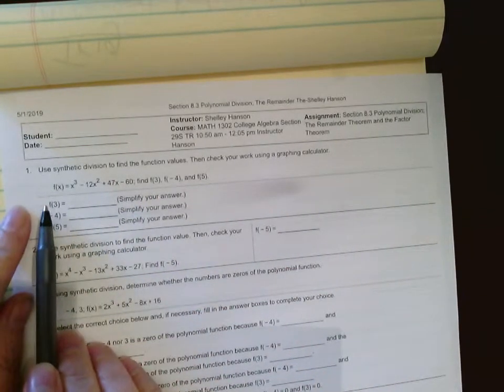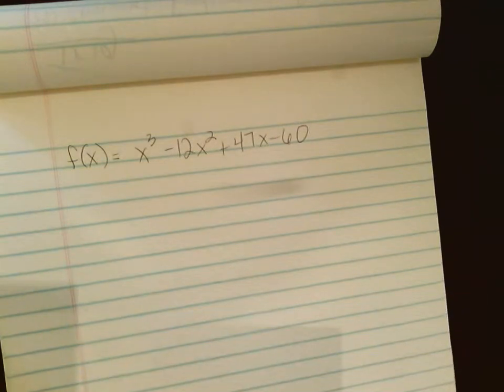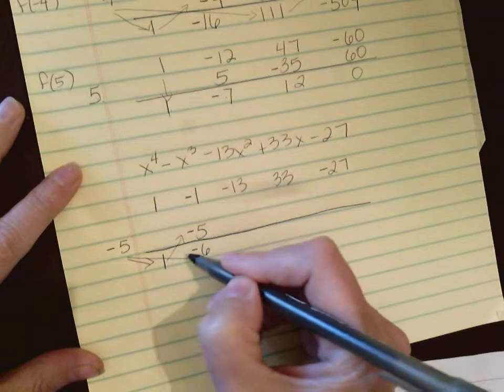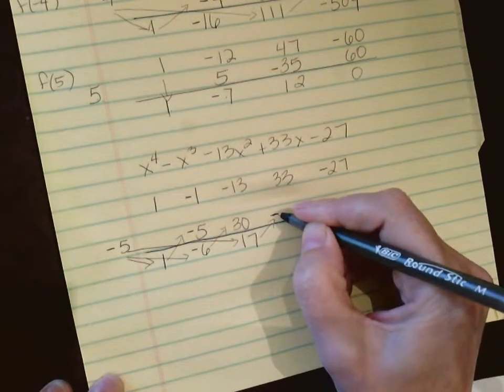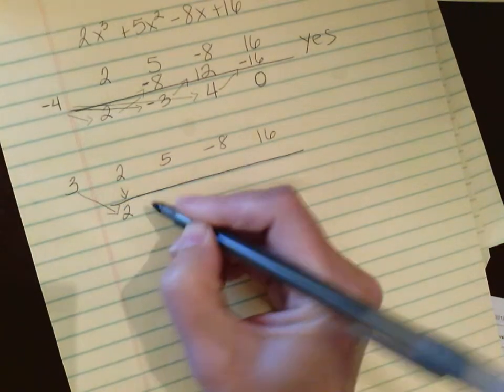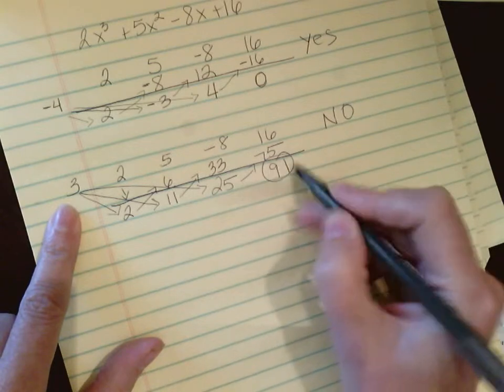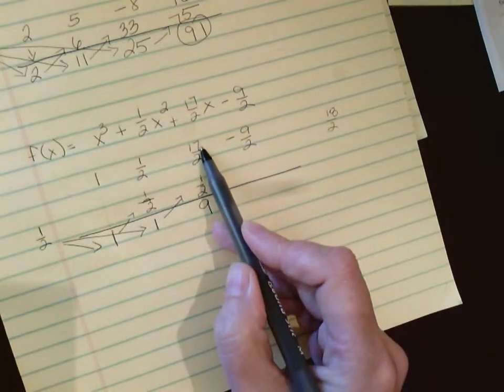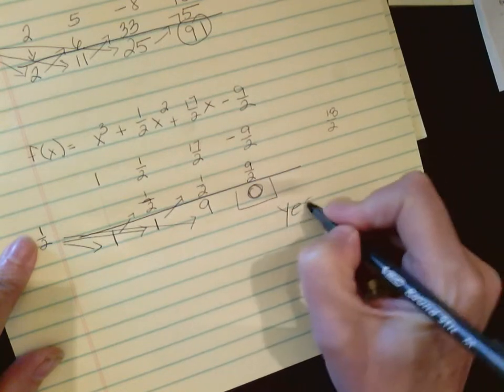8 3 Homework Video